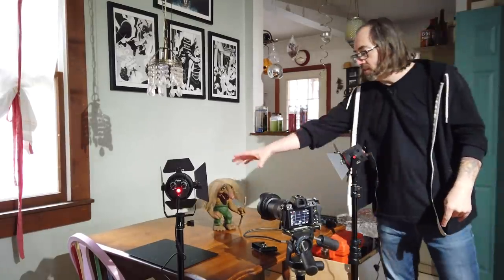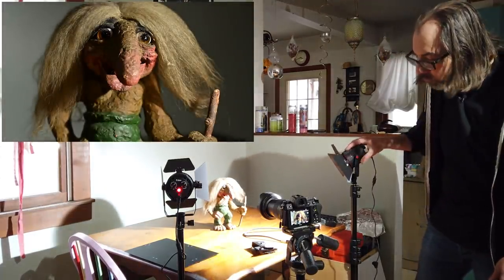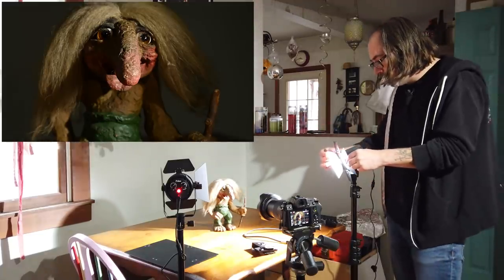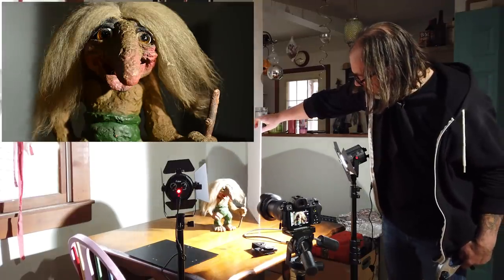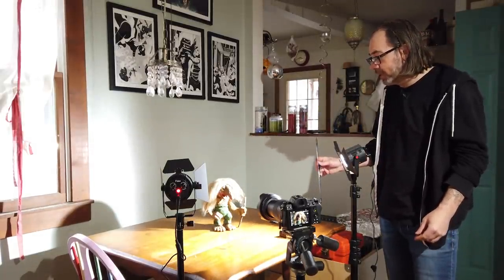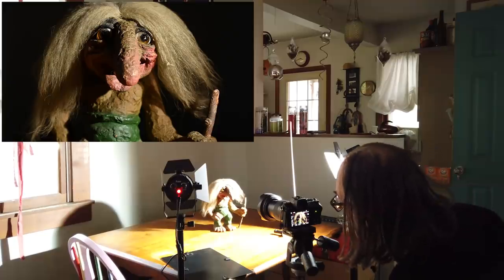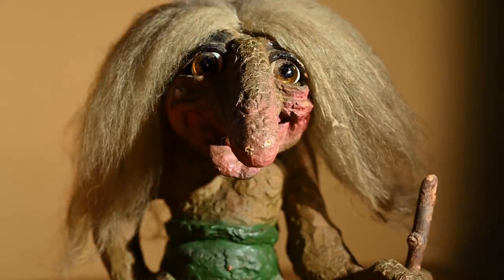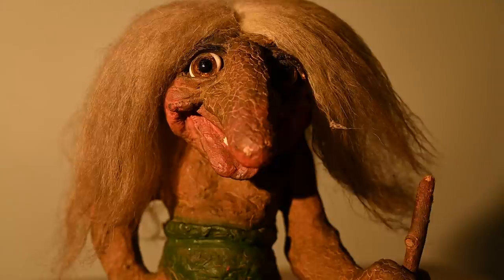Controlling light with flags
I was asked to show some examples of using flags, here I use a couple of flags to sperate the key and background lights

Thanks so much for your support and feedback!

Check out the gear I use to make some of my favorite images